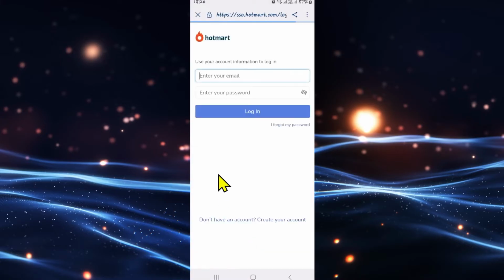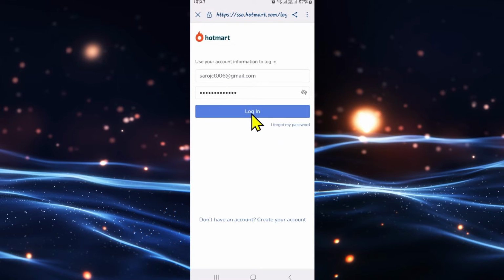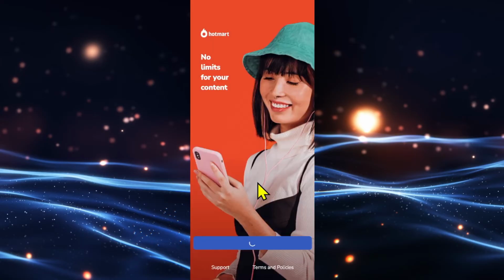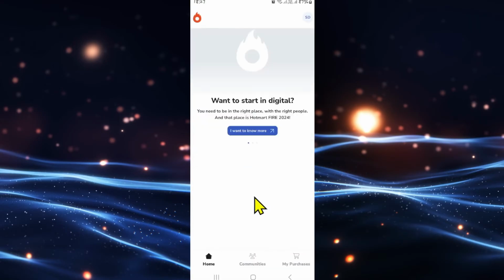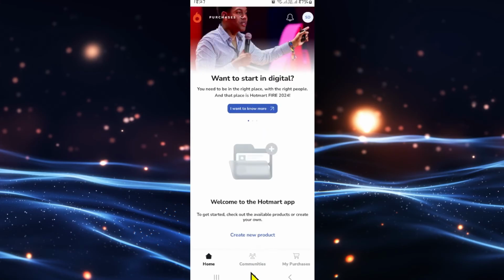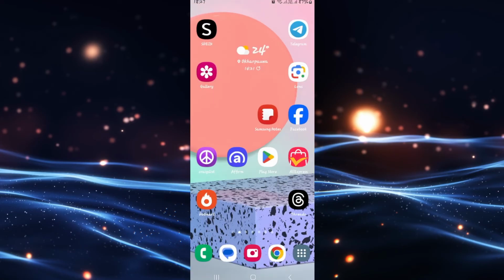Sign in Hotmart: How to Login to Your Existing Account on Hotmart App? 2024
In this video, we’ll guide you through the process of logging into your existing account on the Hotmart app. Whether you’re accessing your account for the first time or need a refresher, this easy-to-follow guide will help you get back into your Hotmart account in no time.